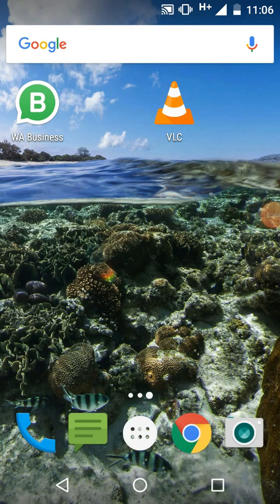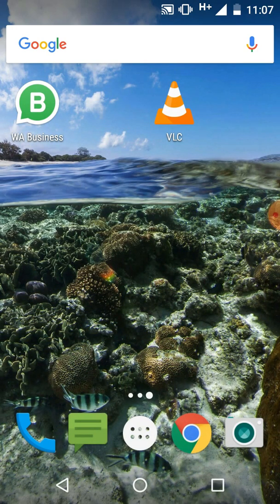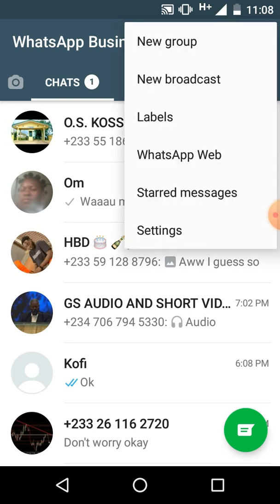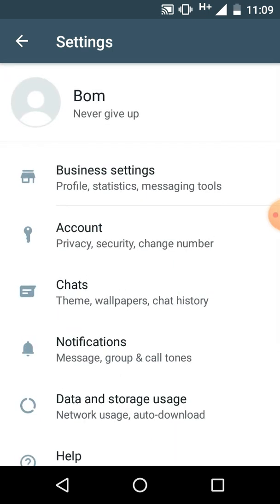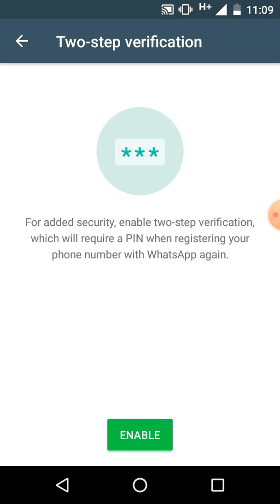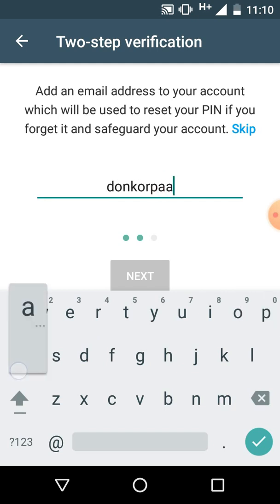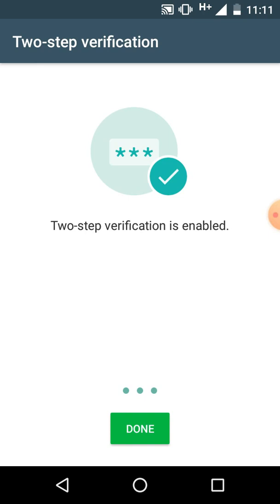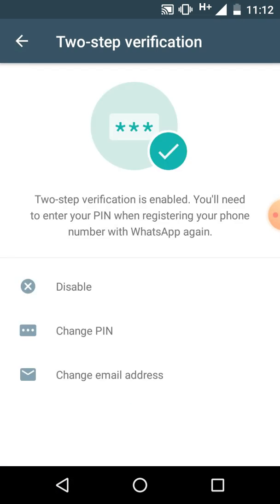How to secure your WhatsApp Account with 2 step verification security features. [step by step]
Prevent your WhatsApp account from being hacked or re-activated by someone else by using WhatsApp 2 factor Authentication features.